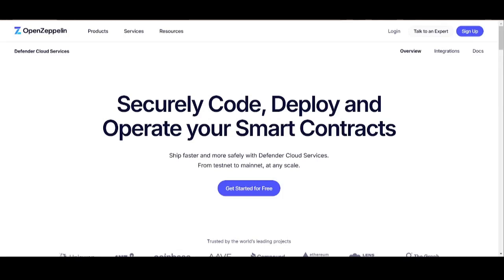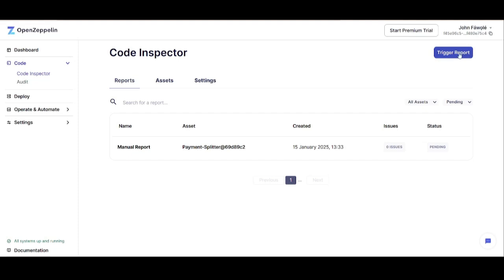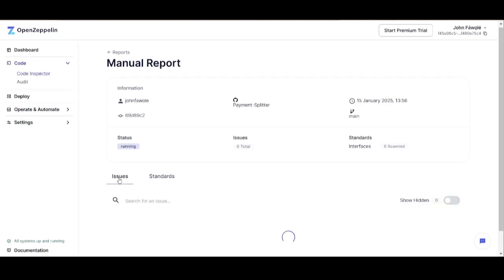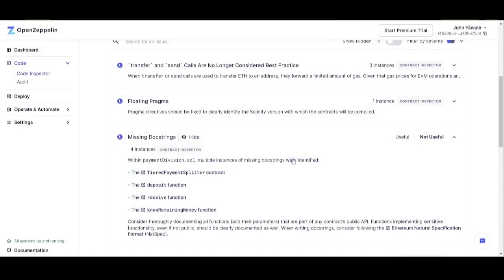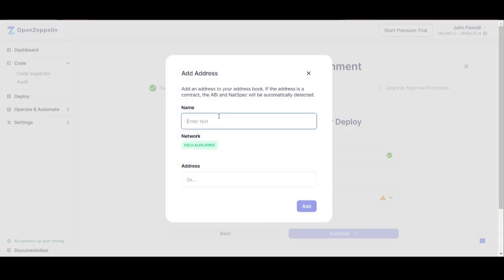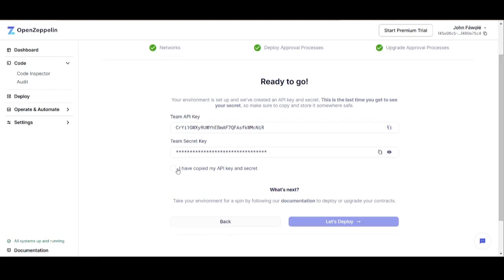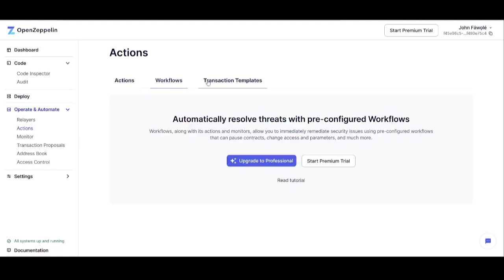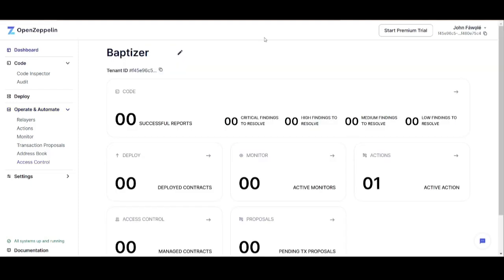Code, Deploy, and Monitor Smart Contracts with Openzeppelin Defender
this video is a must-watch for senior smart contract engineers looking to deploy and monitor their contracts.

this tool helps you be a step ahead of bad actors.

here are the timestamps:

0:00 intro
0:47 dashboard
1:47 code inspector
6:32 deploy
10:04 onchain monitoring automation